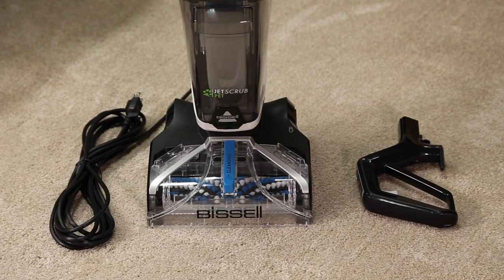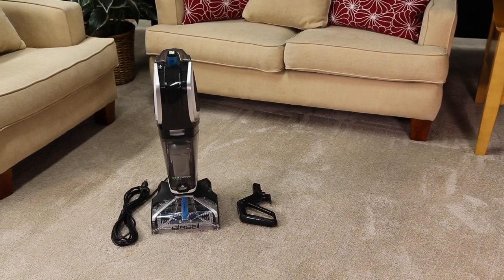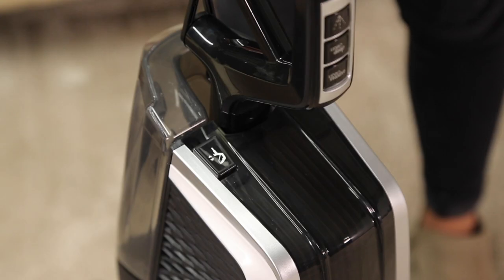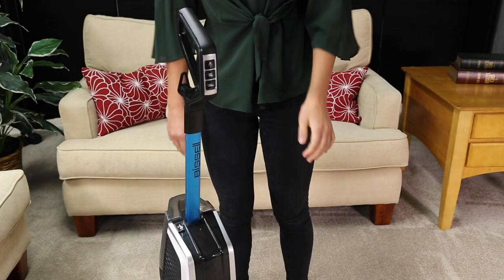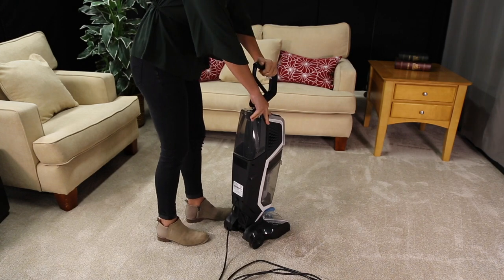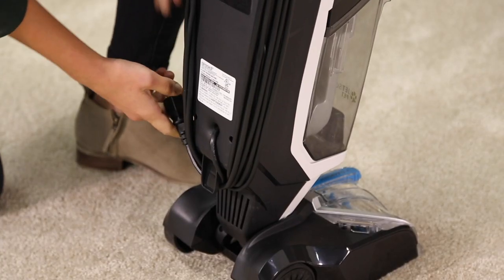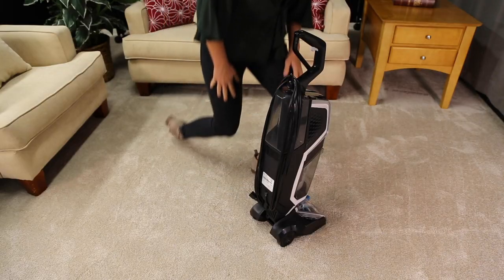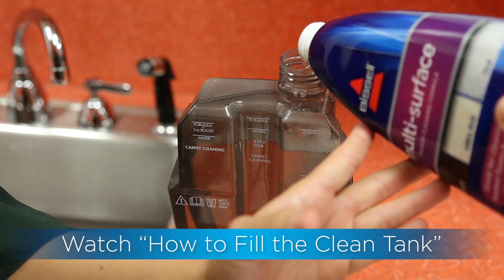Assembly | BISSELL® JetScrub™ Pet Carpet Cleaner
This video is a step by step guide to assembling your new JetScrub Pet carpet cleaner.

At BISSELL® we know pets, and we know they can leave behind some gross messes on carpet. It’s what led us to engineer the JetScrub™ Pet Lightweight Upright Carpet Cleaner. We wanted to give you a machine that lets you deep clean your pet’s messes right when they happen.